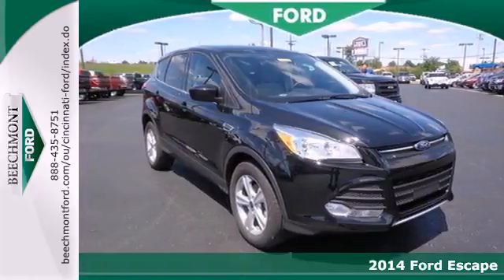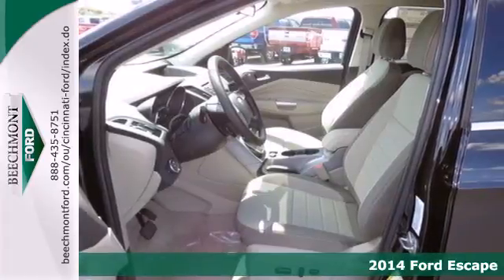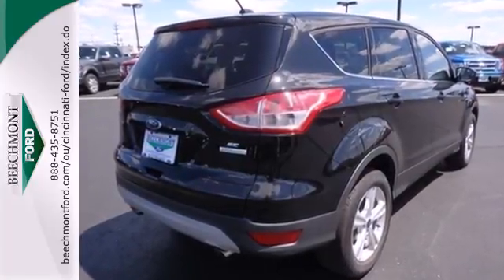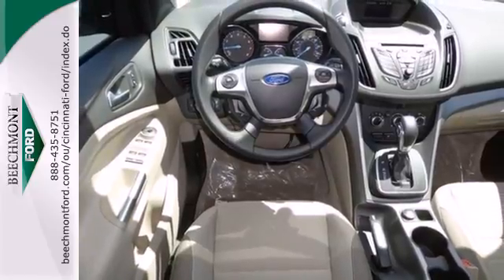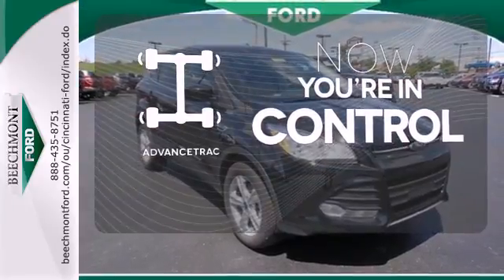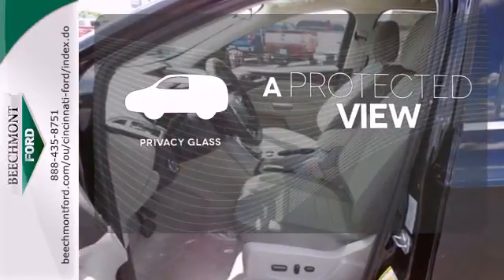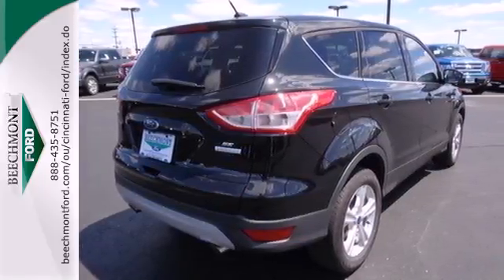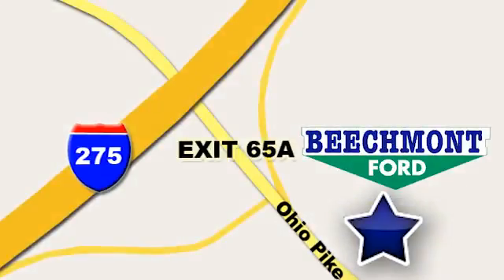2014 Ford Escape Cincinnati Dayton, OH T14-081 - SOLD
Year: 2014
Make: Ford
Model: Escape
Trim: SE
Engine: 4 Cyl. 1.6 L
Transmission: Automatic
Color: Tuxedo_Black_Metal
Stock #: T14-081

Address:
600 Ohio Pike